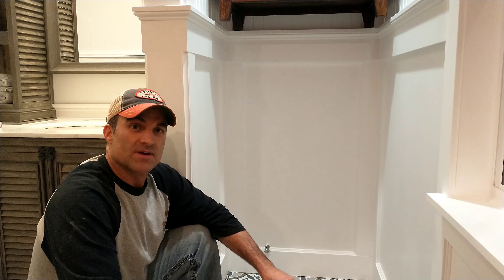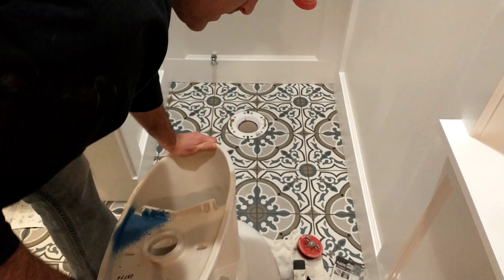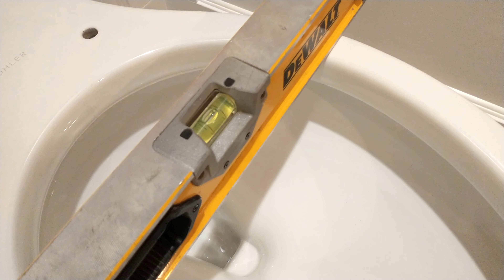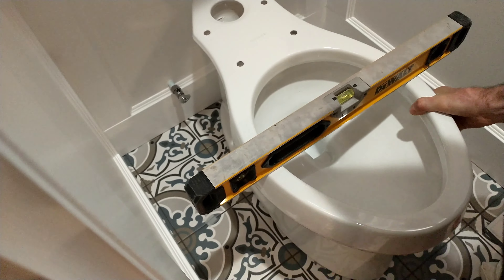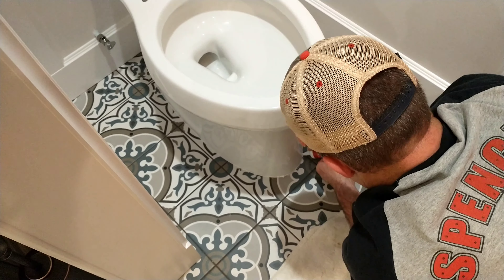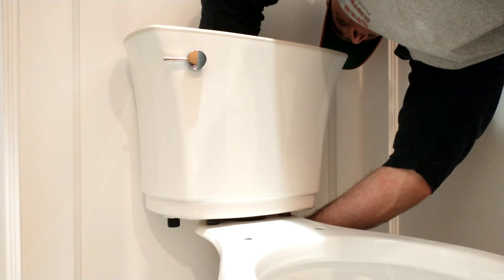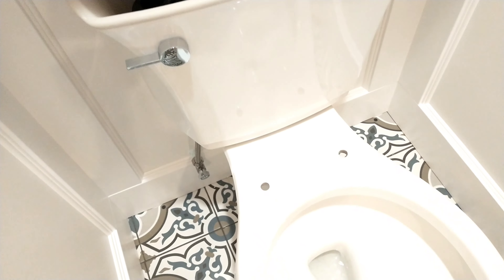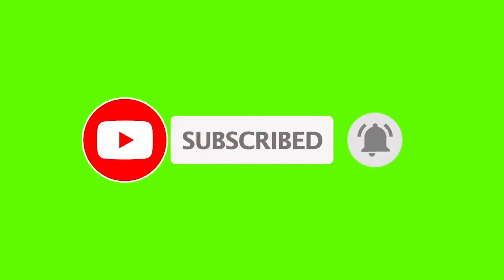Install Kohler 2 Piece Highline Curve Toilet ... EASY!!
This install is step-by-step and easy to follow.  All the information you need to install a 2 piece Kohler toilet yourself.

Here is a link to this toilet if you are interested in purchasing it*:

Follow along with all our bathroom remodel videos to see just how easy it can be for you to do this too!